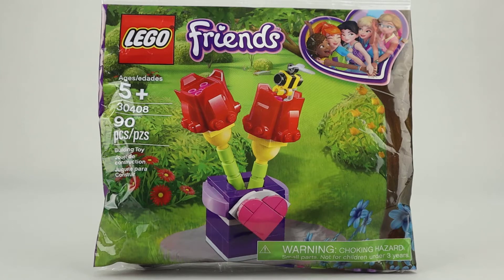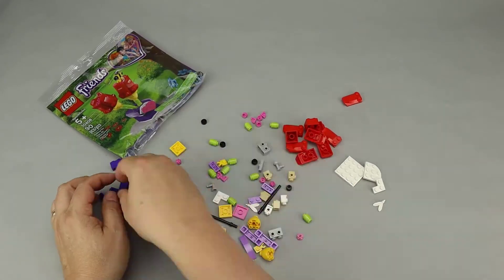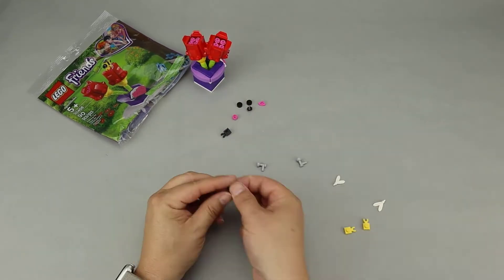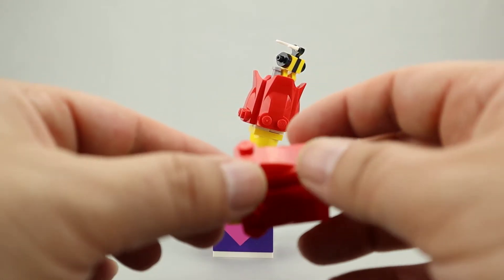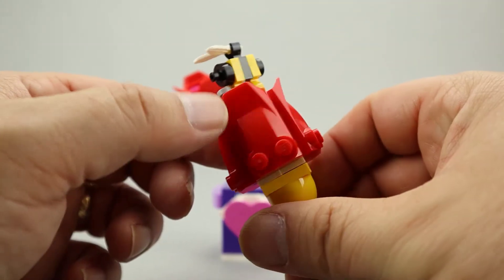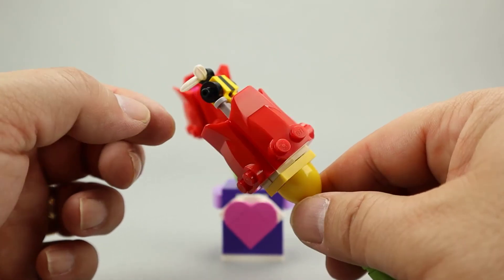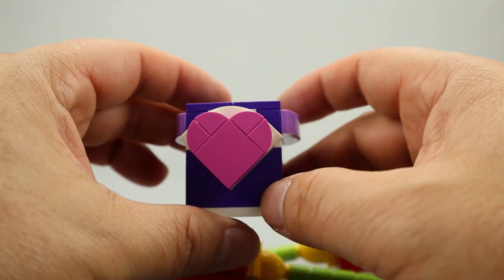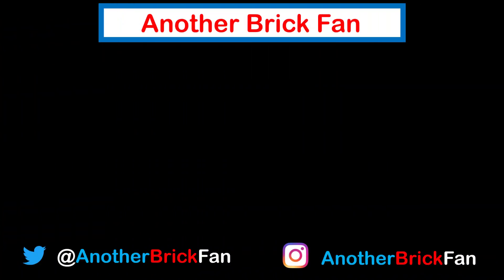LEGO Polybag Tulips review set 30408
LEGO Friends Polybag Tulips. This is set 30408 and was released in January 2019.